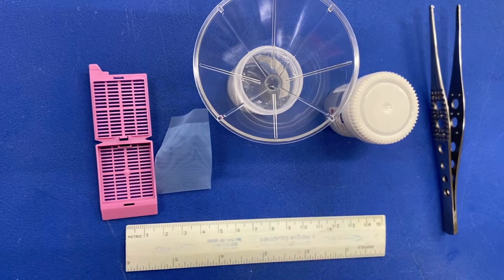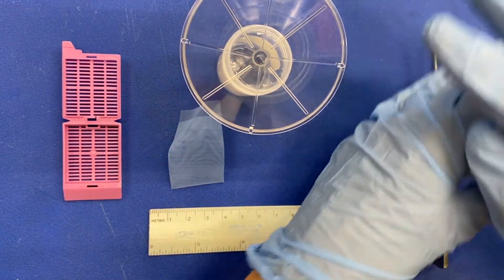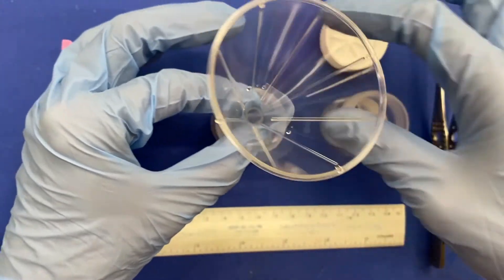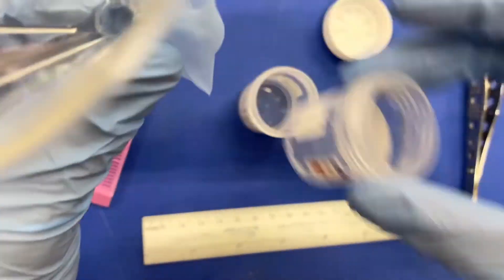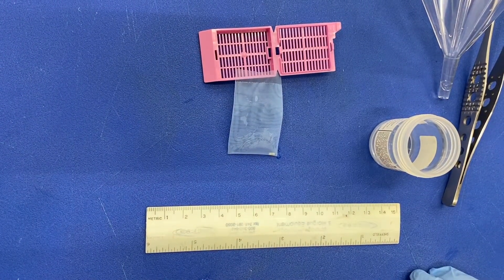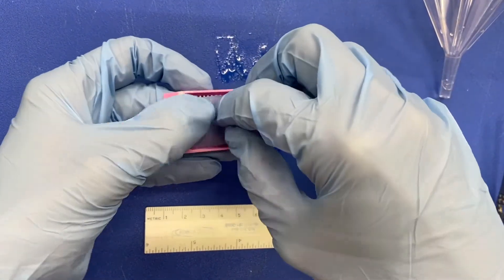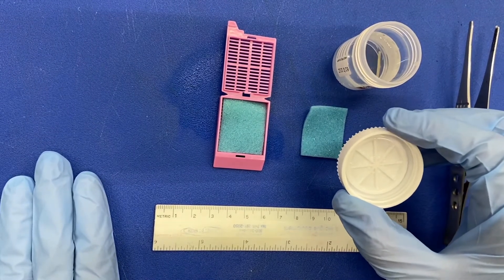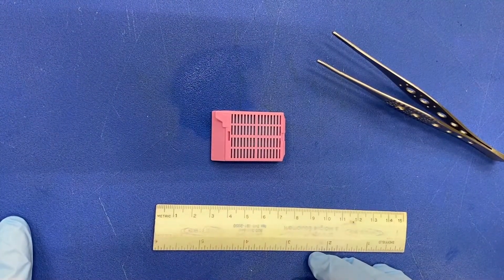Biopsy Processing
This video covers the basic processing of a tissue fragment biopsy specimen and a needle core biopsy specimen. Created by RFUMS Pathologists' Assistant faculty member, Roseann Vitale.